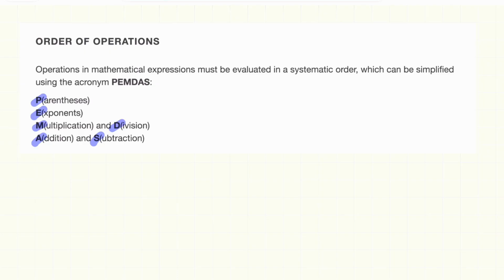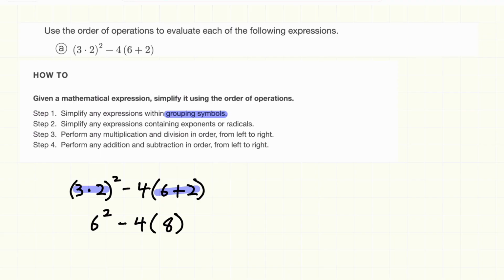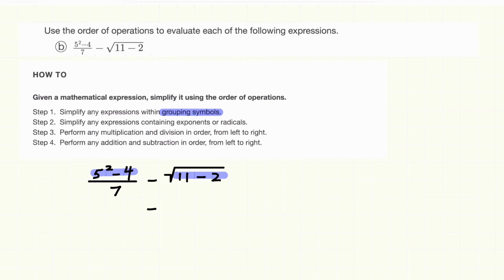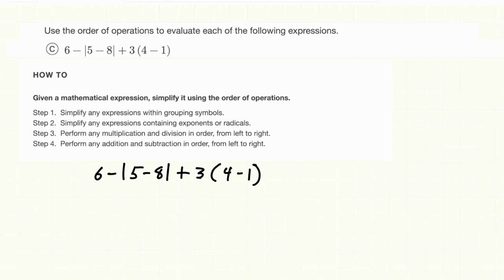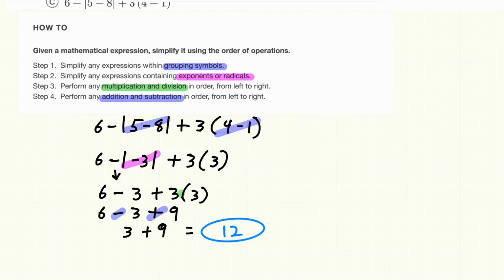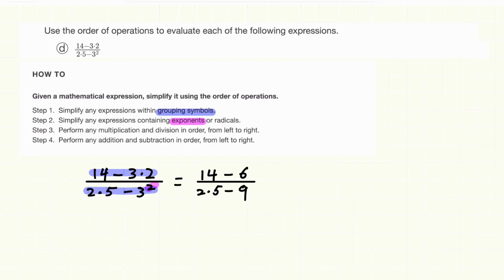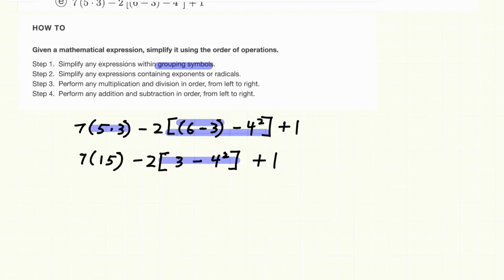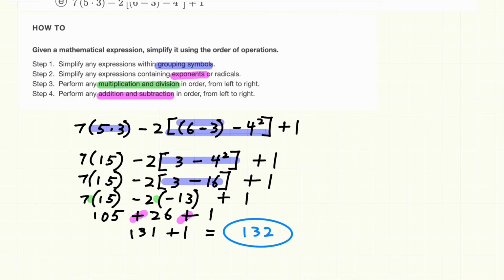Using the Order of Operations | OpenStax Textbook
Math instructors: use this form to request videos for your OpenStax or ALEKS students.

This video walks through how to evaluate algebraic expressions using the order of operations (PEMDAS). It includes step-by-step examples with grouping symbols like parentheses, fractions, radicals, and absolute value.